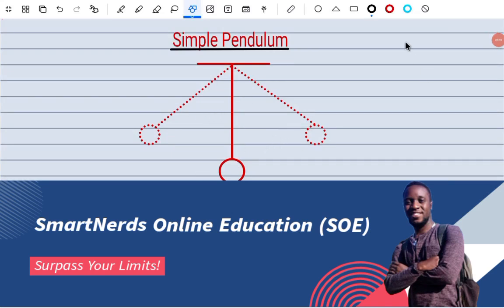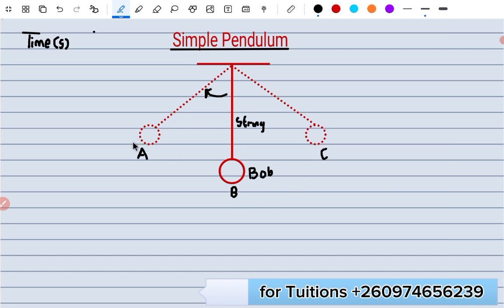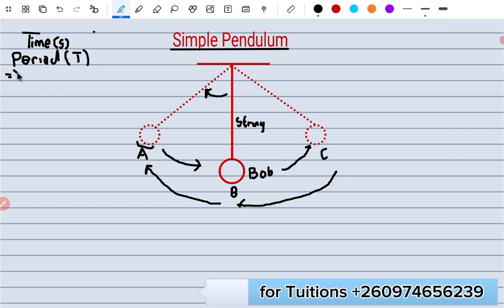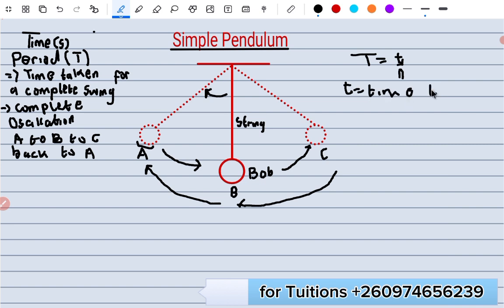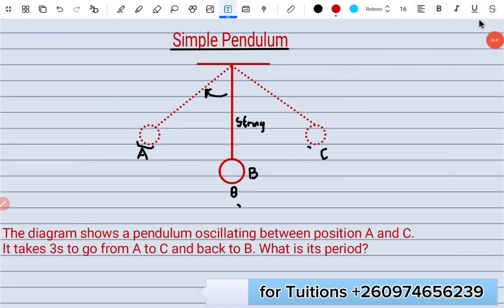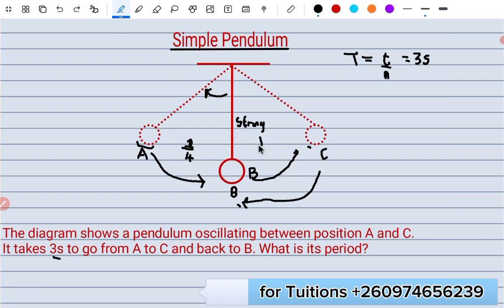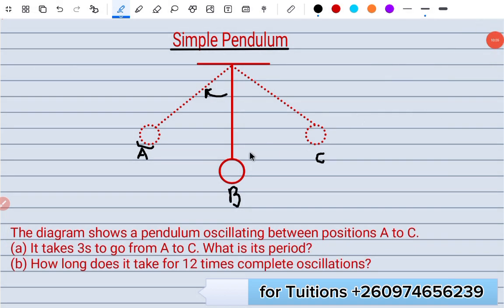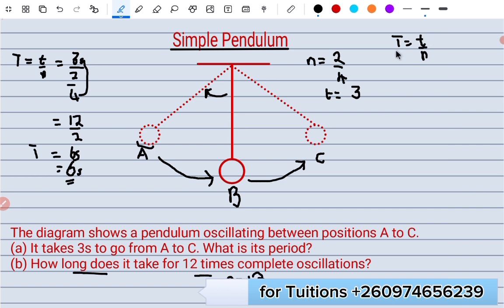Simple Pendulum Made Easy || Physics